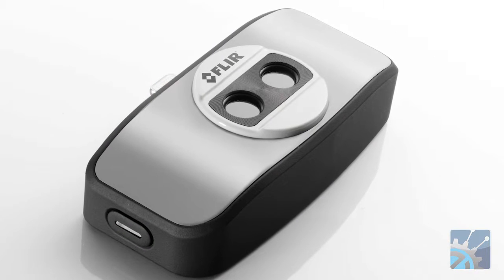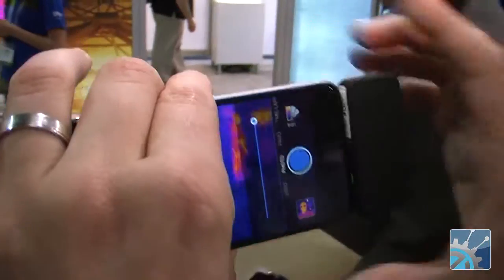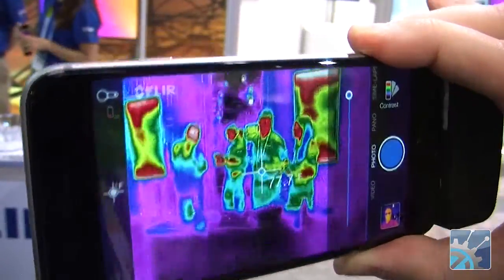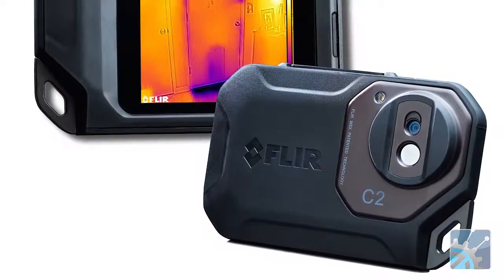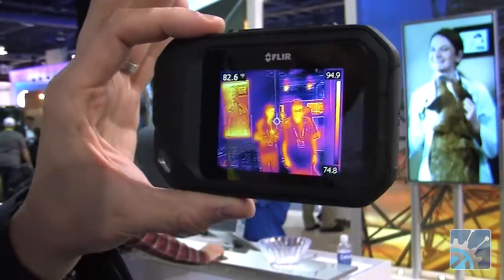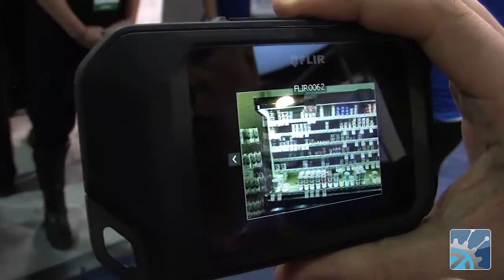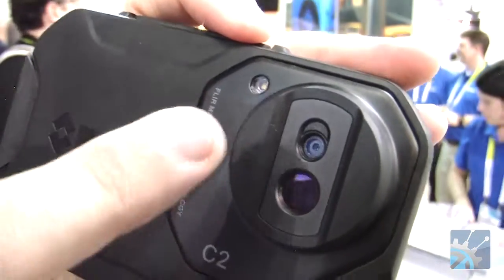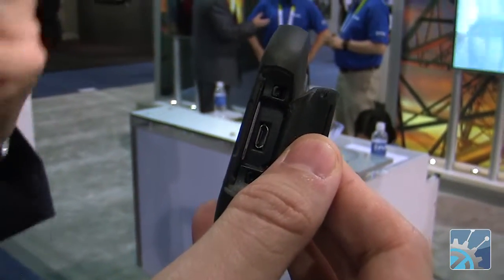FLIR ONE Thermal Imaging Camera Plugs into your Smartphone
FLIR’s next gen thermal imaging camera, the FLIR ONE, plugs into the connector on your smartphone (now available for both iPhone and Android) so you can see the world in a whole new way.  Great for detecting cold spots in your house, hidden sources of heat, and much more, FLIR is making thermal imaging accessible to everyone.

Hosted by: Bill Wong
Videography by: Curtis Ellzey
Edited by: Curtis Ellzey